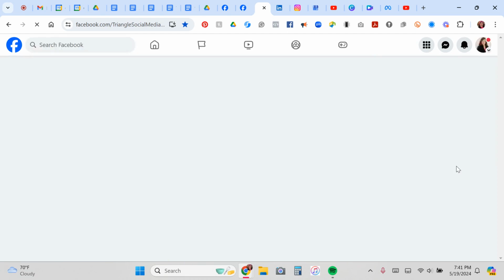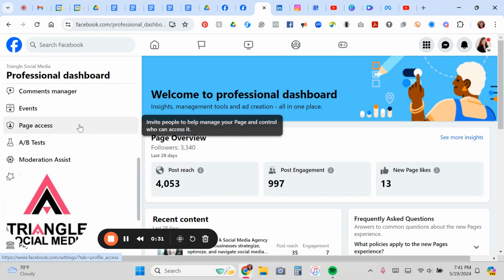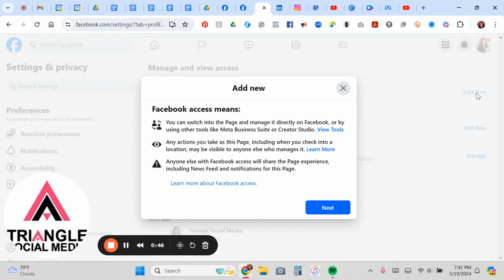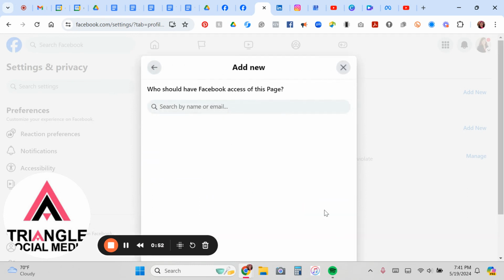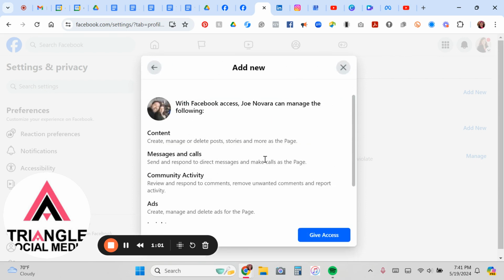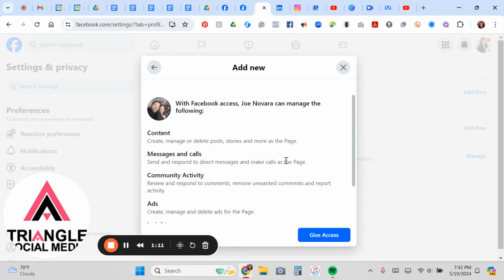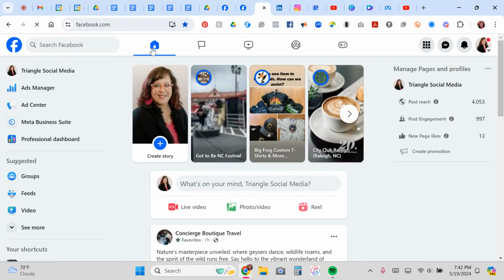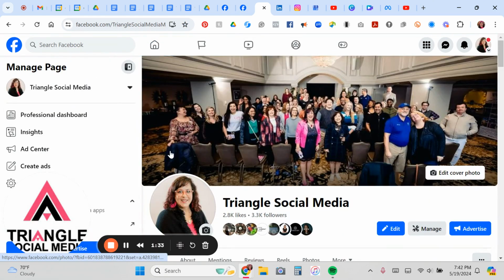How To Add An Admin To Your Facebook Business Page.👩🏽‍💻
In this video, I guide you through the process step by step, from switching to your business page to accessing the Professional Dashboard and inviting someone to help manage your page. I also emphasize the importance of having a trusted admin to safeguard your account and recommend enabling two-factor authentication for added security. Watch the video to learn how to protect your Facebook page and ensure smooth management.
Follow Triangle Social Media for tips on the optimization of each platform.
We'll give you social media strategies, tips, resources, and ideas that will empower you to get in control of your own social media strategy organically- with skill, creativity, and confidence!
Let’s Connect!